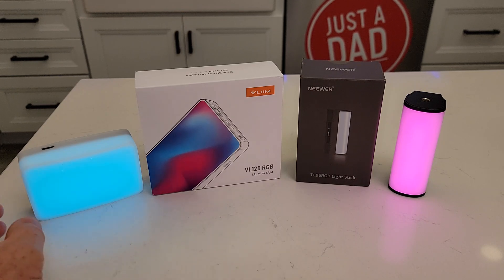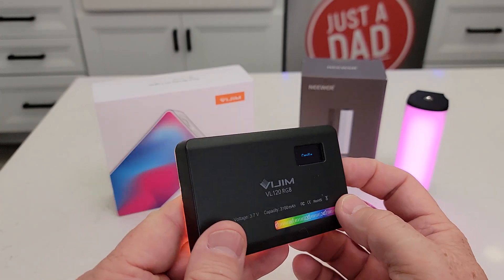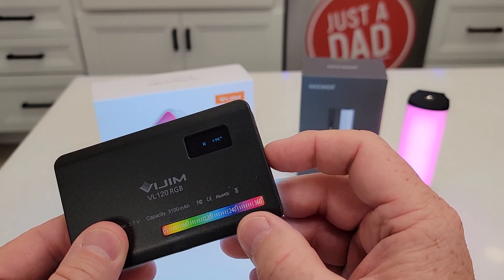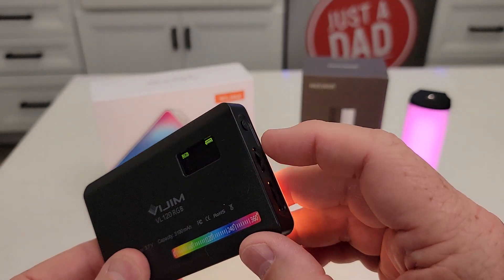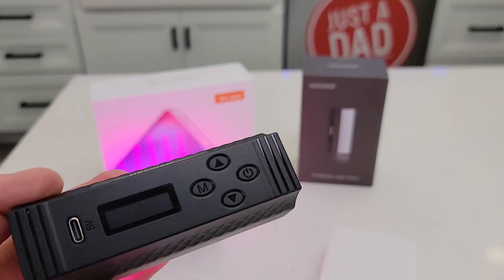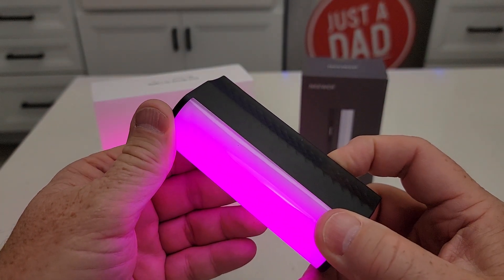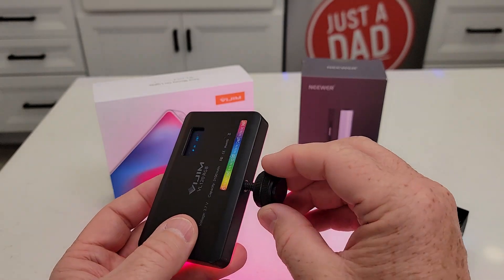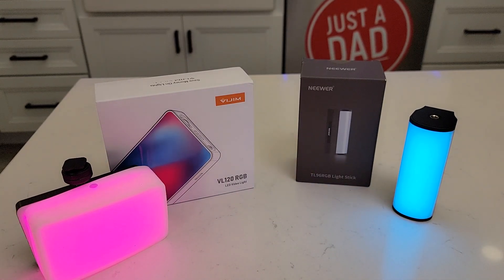Video Light Comparison VIJIM vs NEEWER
VIJIM VL 120 RGB Video Light
NEEWER Full RGB Video Light